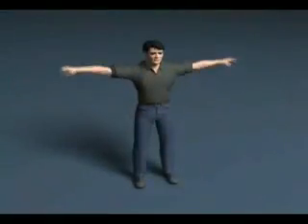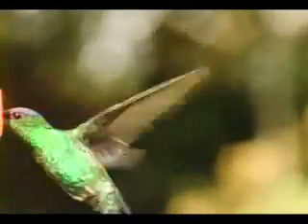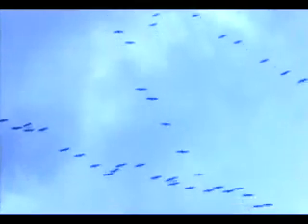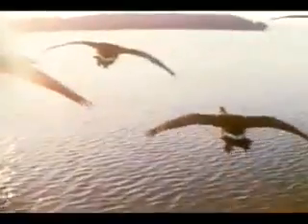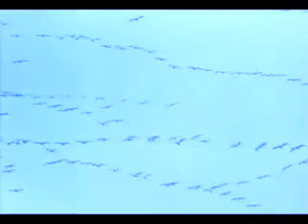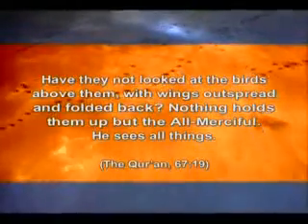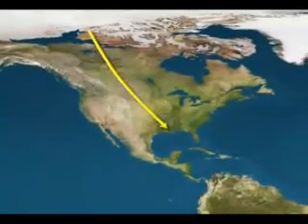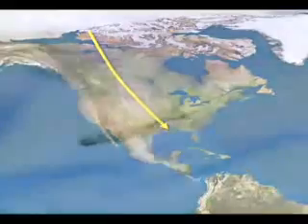The Miracles In Budgies Parets and Birds - The Wonder of Living Things in the Air - 3/5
The Miracles In Budgies Parets and Birds - The Wonder of Living Things in the Air

Birds are the best flying machines in the world. In this film you will discover the stunning design in the aerodynamic structure of their bodies, their navigation systems or their different flight techniques. The bodies of birds are not only testimonies to creation, but also strong evidence against Darwinism: The avian lung, design of the feathers and many other features of birds refute the theory of evolution, which assumes life on Earth to be an accidental phenomenon.